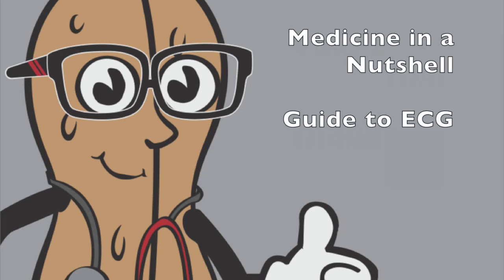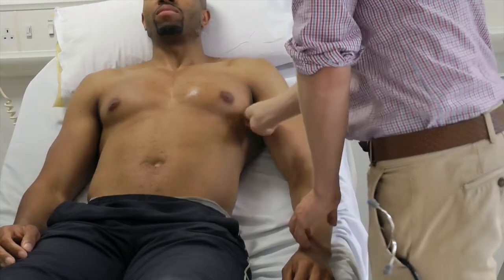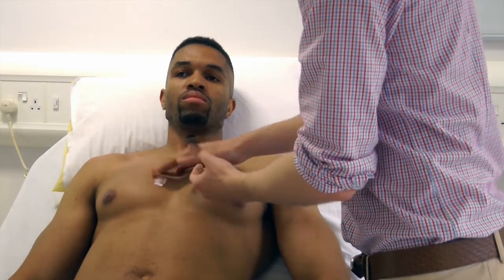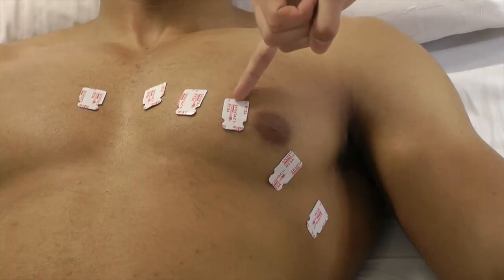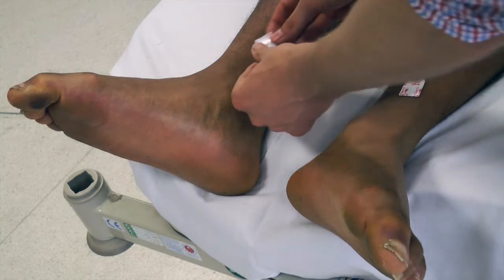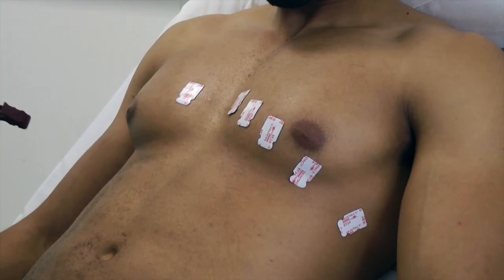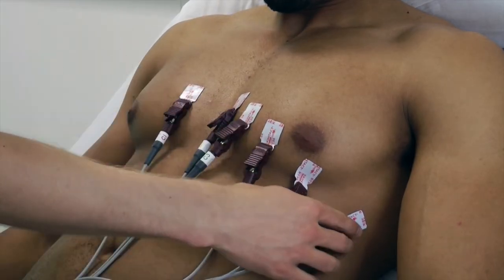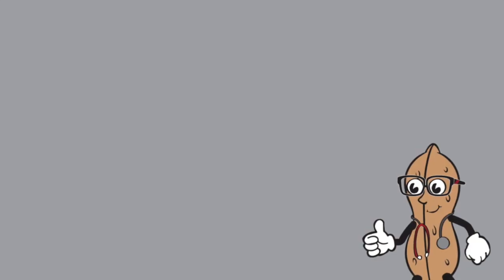How to do an ECG- OSCE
Medicine in a Nutshell gives you an online tutorial to successfully record a 12 lead ECG or EKG. This is a how to guide for tips and tricks on how to make this difficult procedure easier.

Whether in an OSCE or on clinical practice this is a skill a medical student show be proficient in. This guide aims to improve confidence.

A special thank you to the Leicester Clinical Skills Unit and expert advisors- Natalie Coltman and Bill Bower.